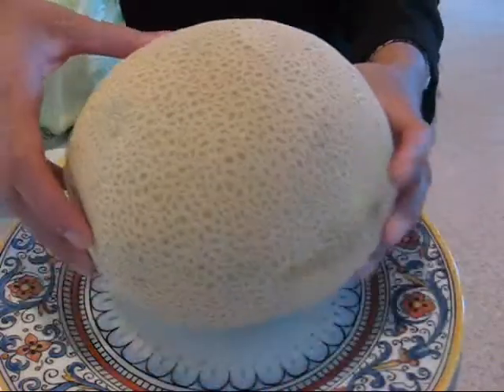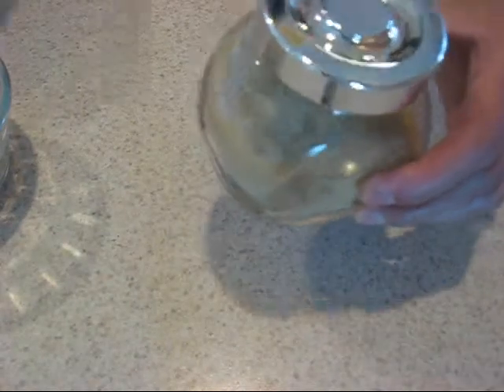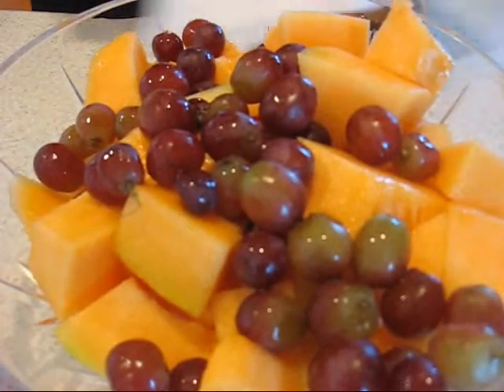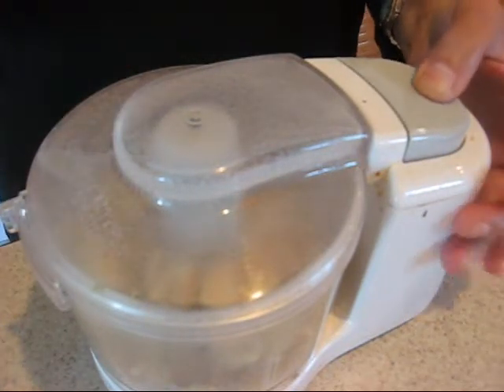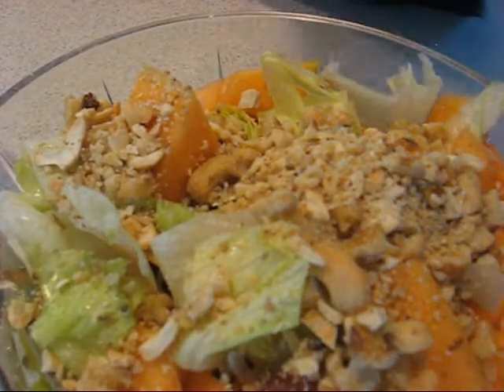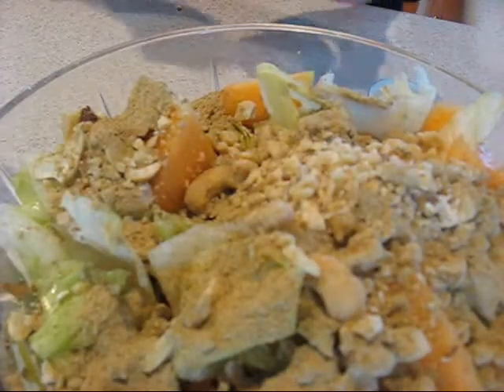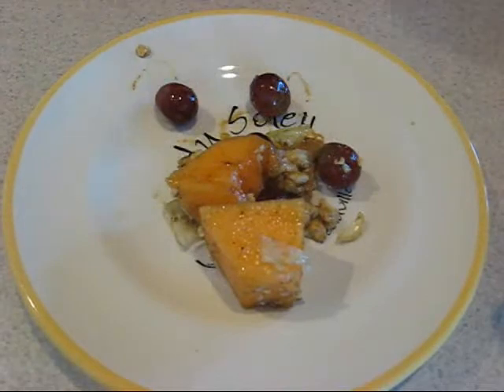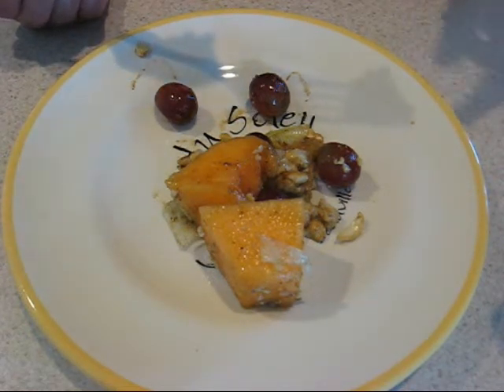Cantaloupe Salad Recipe by Sfehmi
Simple easy cantaloupe salad from Sheba's Kitchen